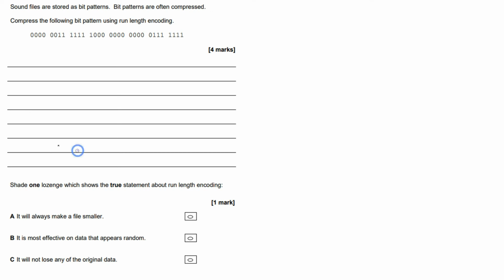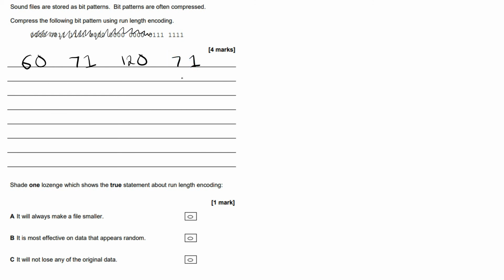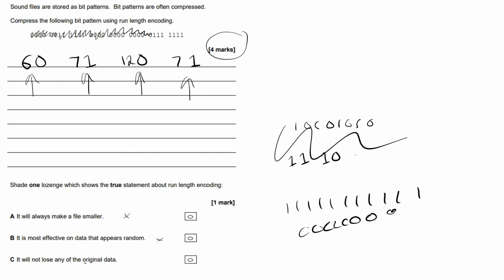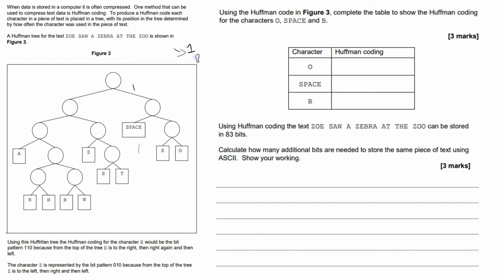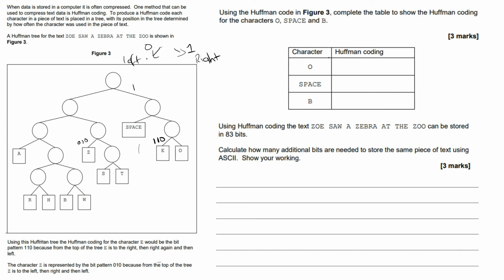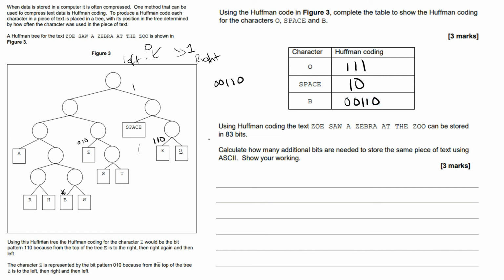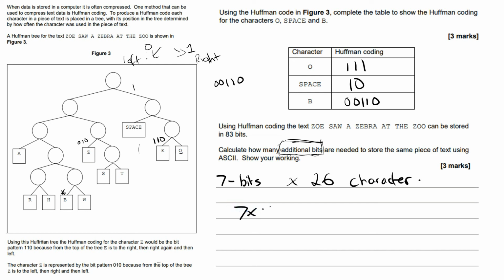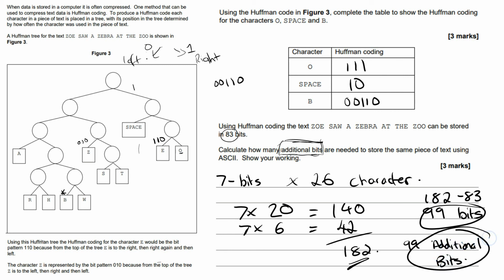AQA Computer Science 3 3 8 Data Compression Walking Talking Mock